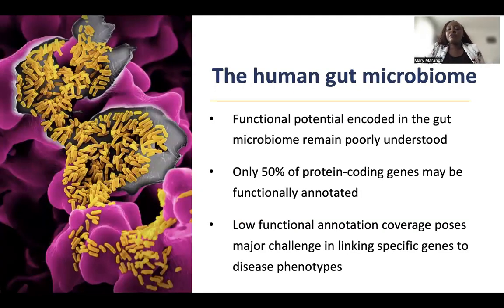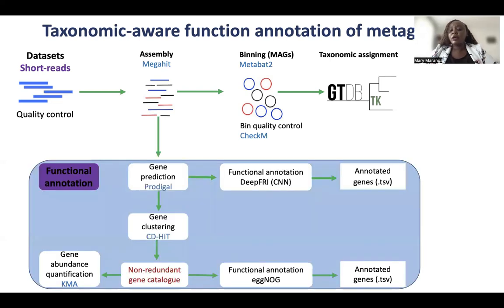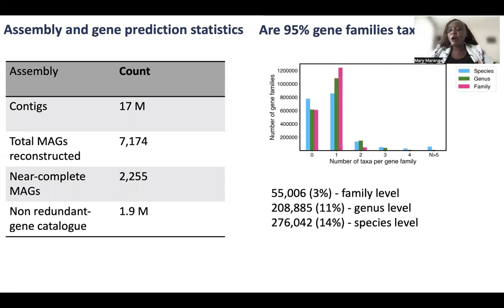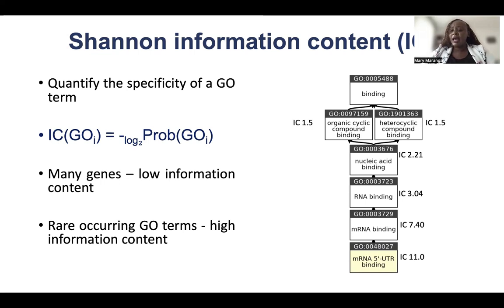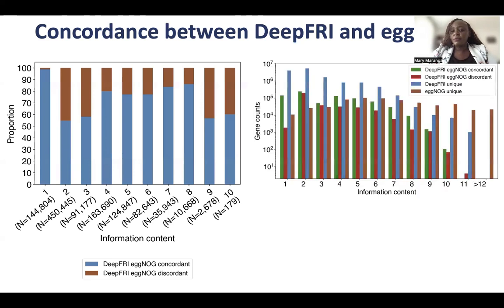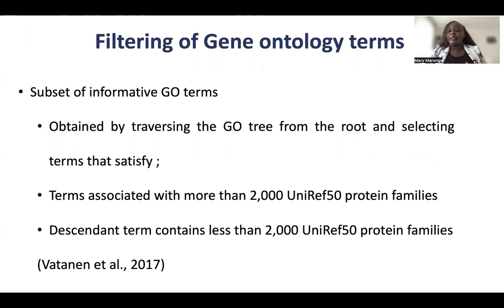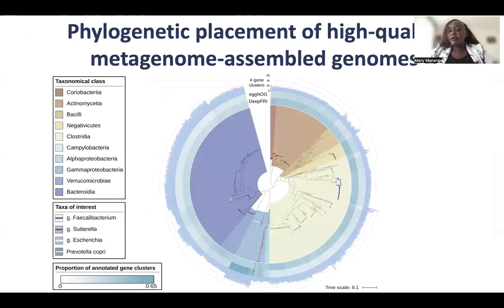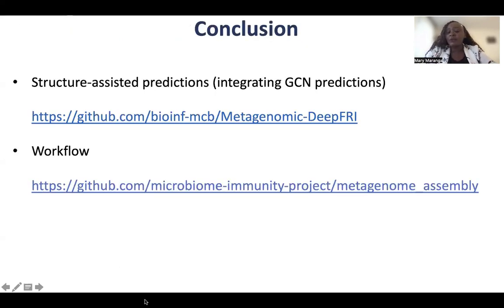Comprehensive functional annotation of... - Mary Maranga - MICROBIOME - Abstract - ISMB 2022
Comprehensive functional annotation of metagenomes using a deep learning-based method (DeepFRI) - Mary Maranga - MICROBIOME - Abstract - ISMB 2022